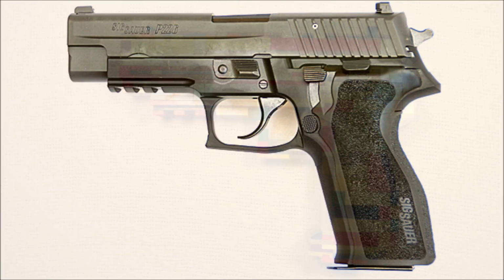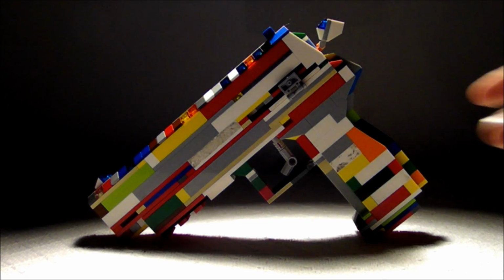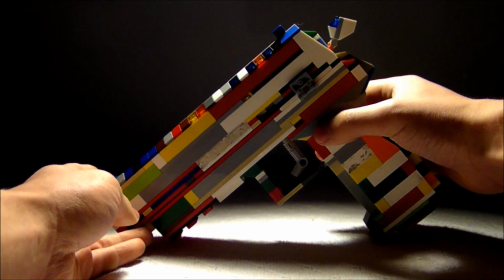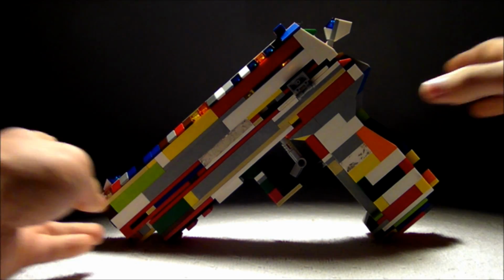How to Build a LEGO SIG P226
Bricks Used: 308 Pieces

This was the most requested pistol you guys wanted me to build. I hope you enjoy building it. I am sorry that this took me a long time to make. I'm starting to a lot of things and I'm having difficulty finding time to build. I'll make it up to you guys with a special and secret LEGO pistol tutorial. Be looking forward to it.

"Pamgaea"
"Wallpaper"